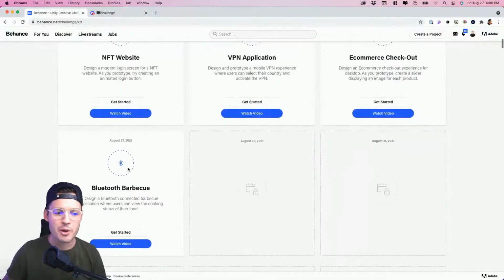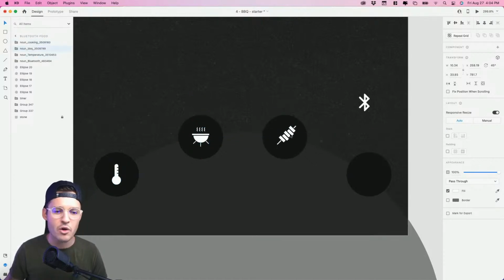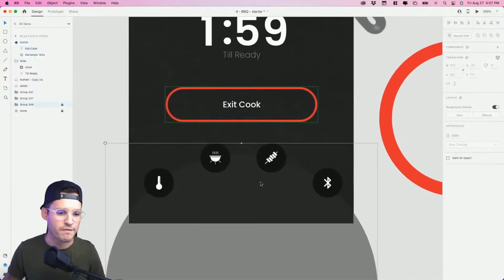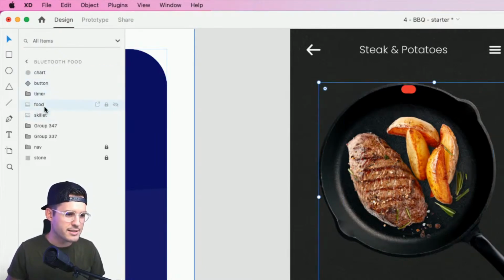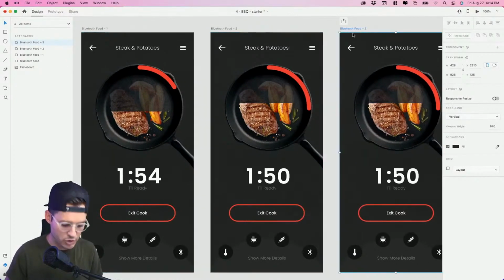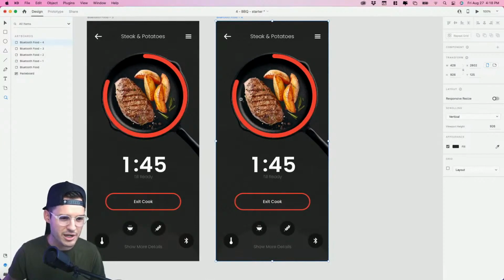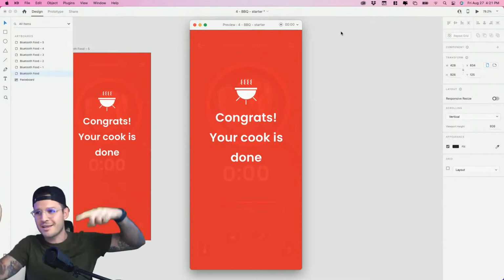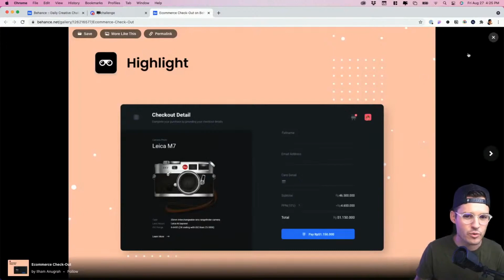Creative Encore: XD Daily Creative Challenge - Bluetooth Barbecue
Tune in to Adobe Live for a Creative Encore of the XD Daily Creative Challenge, hosted by Jesse Showalter! Complete 9 challenges by Friday, September 17th and you’ll be on your way to sharpening your skills.

CHALLENGE: Design a Bluetooth connected barbecue application where users can view the cooking status of their food.